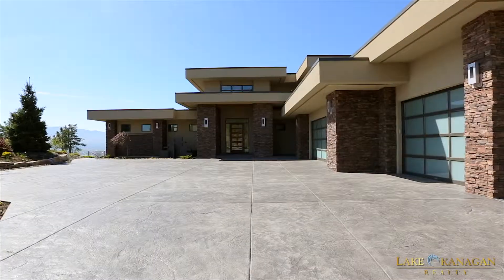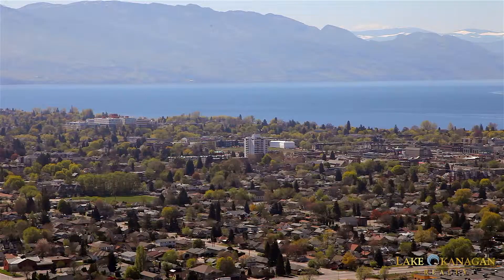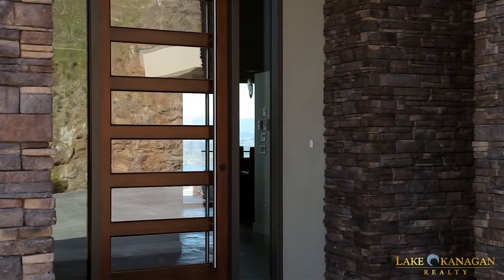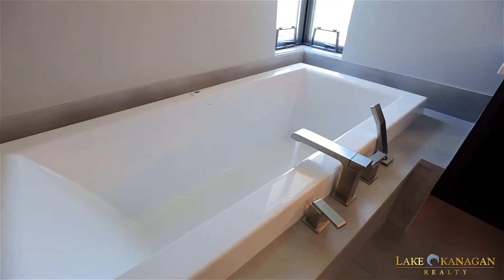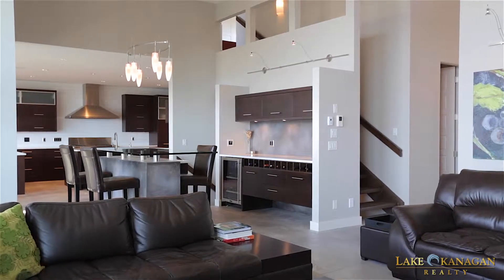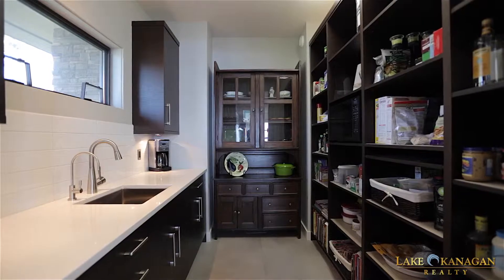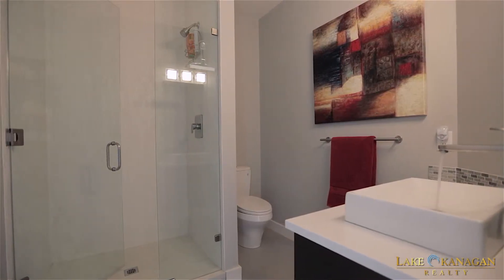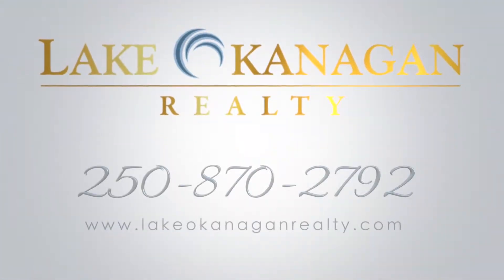786 Highpointe Place HD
DescriptionThis magnificent custom built luxury estate is located on a 1.129 acre bluff overlooking Kelowna and Lake Okanagan in the prestigious Highpointe gated subdivision. You will fall in love with the exceptional Lake, City and Mountain views this serene ultra private setting offers. Enjoy the best of both worlds when you come home to relax in this park like setting while being mere minutes from fine dining, entrainment and all the shopping downtown Kelowna offers. With an abundance of windows to let natural light in, this grand home is astutely sited to maximize the lake views.

The backyard is a paradise with an in-ground "sports" pool, 2 hole putting green, and covered deck all overlooking Lake Okanagan. There is a fenced dog run to the side of the house. The home boasts custom concrete floors with stain resistant synthetic coating that will not dent or stain. It is extremely durable and easy to clean. The home has in floor heating on all 3 levels. The SileStone quartz counters are heat and stain resistant. High end features are located throughout the house. This home was designed with clean lines and durable high end materials to minimize upkeep so you can relax when you come home and enjoy your dream home.

This home offers upscale urban living at its finest. The home is an entertainer's delight with an intelligent layout featuring a separate martini bar off the kitchen, a butler's pantry with a built in sink, a wine cellar wired for temperature control and a high resolution projector screen with remote control black out blinds. The Master suite has a spacious bedroom with enormous 5 piece private ensuite with jacuzzi bathtub, custom concrete shower, separate his and her sinks and massive walk-in-closet.

The main level is an open concept floor plan with vaulted ceilings featuring a large kitchen, martini bar, great room, dining room, pantry, laundry room, powder room and master suite with private ensuite and walk-in-closet. The lower level has 2 bedrooms, linen room, family room, games room, wine cellar, wet bar, 2 full bathrooms, exercise room with cork flooring and a huge storage room. The upper level features 2 bedrooms and one full bathrooms. The upper rooms are currently being used as an office and studio.

Features include:
4,973 Square Feet
Built in 2011
Custom Built Home
HPO Home Warranty Protection
Attached Heated Triple Garage
Built in Vacuum
Concrete floors
Butler's Pantry with sink
Double Refrigerator
SileStone Heat and Stain Resistant Quartz Counters
Large Kitchen Island
Martini Bar with Wine Refrigerator
Gas Fireplace
18 Foot Ceilings in the Entrance
Carolyn Walsh Designed Kitchen
Steamer Roughed In for Master Ensuite
Jacuzzi Tub in Master Ensuite
Ipod Docking Stations
8 Zones for in Floor Heating
3 Levels of Air Conditioning to Control Temperature
Massive Deck to Enjoy the View
Deck has 2 Gas Outlets for BBQ and Heater
Wired for a Hot Tub
Electric Pool Cover
In Ground Chlorine "Sports" Pool with Heater
Outside Speakers
2 Hole Putting Green
2 Bedrooms on the Lower Level
5 Bedrooms Total
Gym has Cork Floors
Lower Level Great Room has High Resolution Projector Screen with Black Out Blinds
Wine Cellar holds 400 Bottles and is wired for Temperature Control
Grundfos Instant Hot Water
Stamped Concrete Driveway
City Water and Sewer
MLS# 10098213
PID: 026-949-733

Alexandra Axsen
Owner/Managing Broker
Lake Okanagan Realty Ltd.
506 Doyle Avenue
Kelowna, BC V1Y 6V8